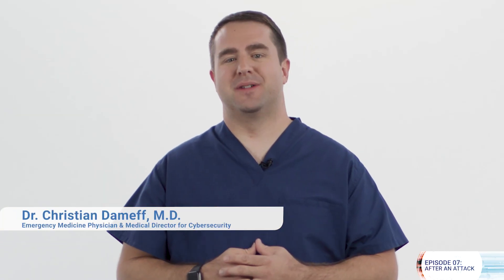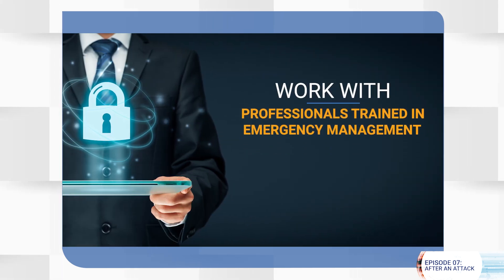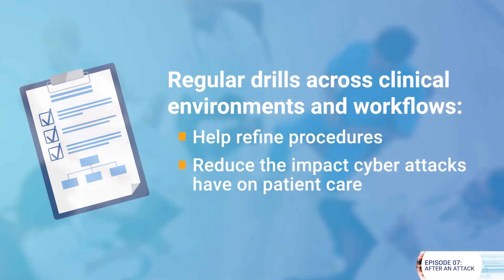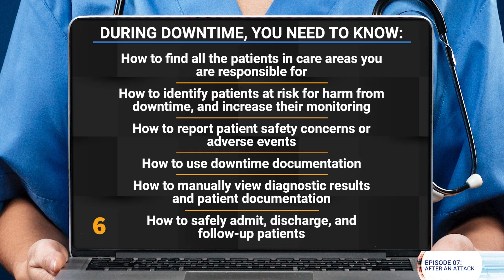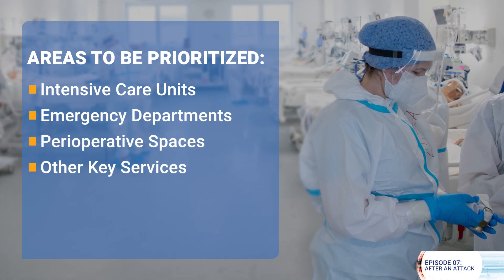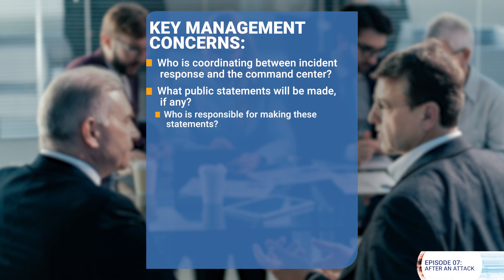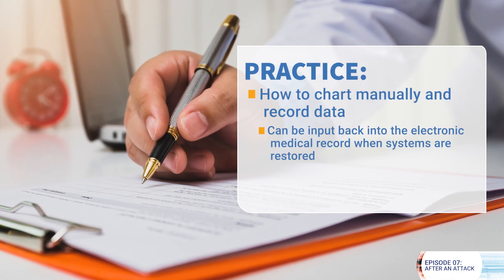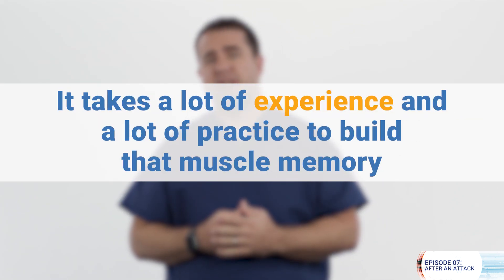Cybersecurity for the Clinician - Episode 7: After An Attack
This “Cybersecurity for the Clinician” video training series totaling 47 minutes among eight videos explains in easy, non-technical language what clinicians and students in the medical profession need to understand about how cyber attacks can affect clinical operations and patient safety, and how to do your part to help keep healthcare data, systems and patients safe from cyber threats.

This new and improved version, updated June 2023, is lightweight and flexible for both administrators and end users. You can easily distribute the entire course, slow release bite-size video slides, or just send out the final quiz to certify your existing experts. The new series also allows users to pause and rewind the video playback for more engaging learning, and includes closed captions for users with a need or preference to read along.

The series is good for one CME/CEU credit hour. Watch beginning to end to take the quiz and receive your credit. Using these training videos also may satisfy documentation requirements of the CMS Emergency Preparedness Rule, the National Fire Protection Association and The Joint Commission for facility Hazard Vulnerability Analysis and Risk Analysis and Training.

“Cybersecurity for the Clinician” is a free, public-service resource developed by the Health Sector Coordinating Council Cybersecurity Working Group - a coalition of healthcare providers, medical technology, pharmaceutical, payers and health IT companies working with the government to identify and mitigate cyber threats to the healthcare system.